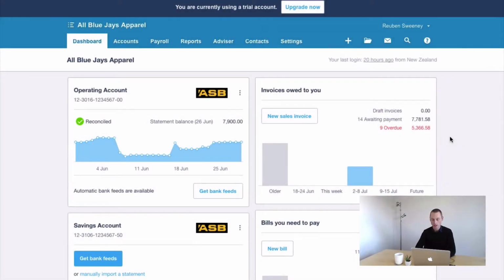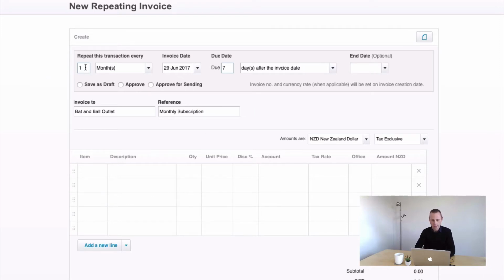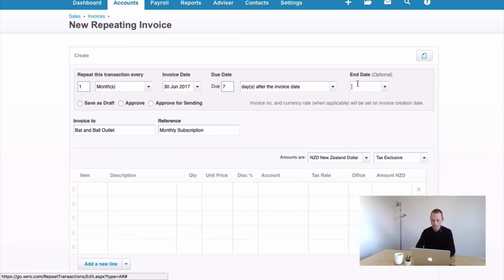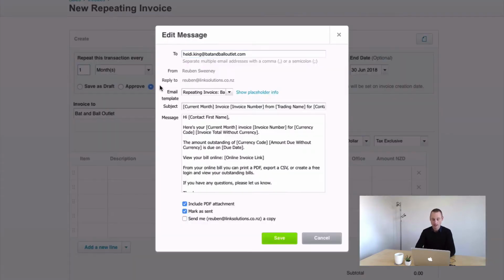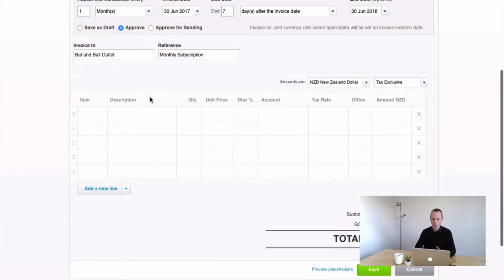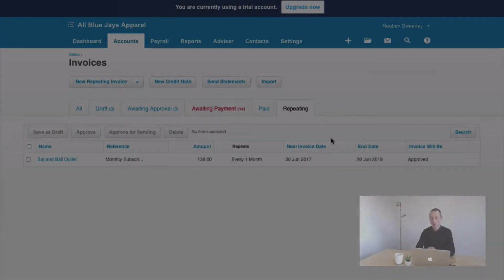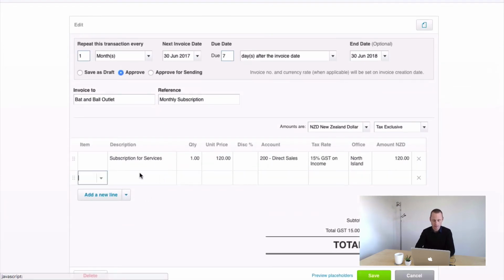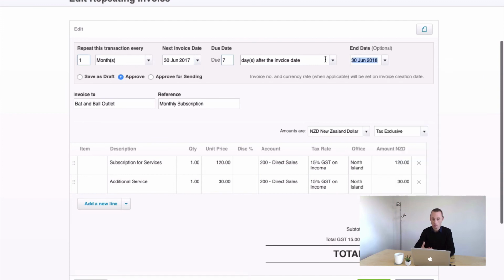How to Set Up Repeating Customers Invoices with Xero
Reuben Sweeney demonstrates how set up repeating customer invoices with Xero.

If you send regular invoices to your customers for the same value and services you can save yourself a lot of type by using Xero repeating invoices. The Stripe integration also allows you to easily automate the collection of those invoices when they are due.